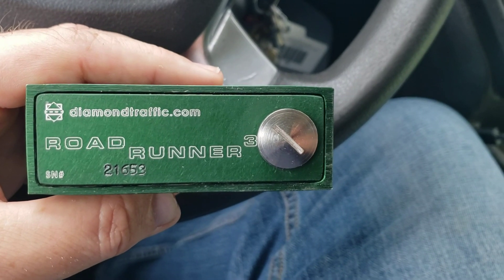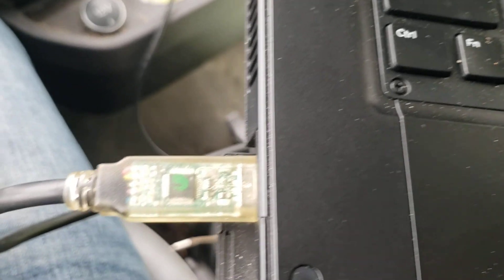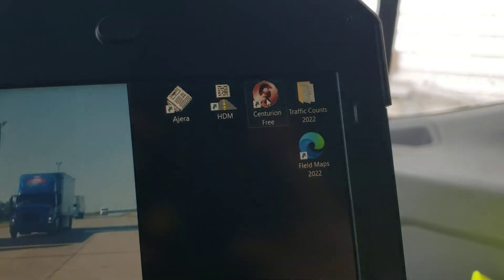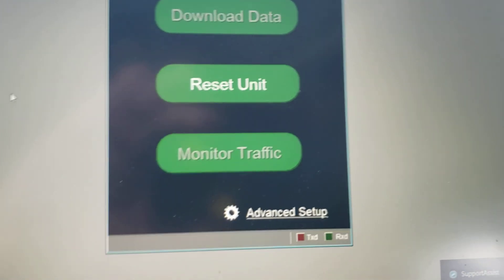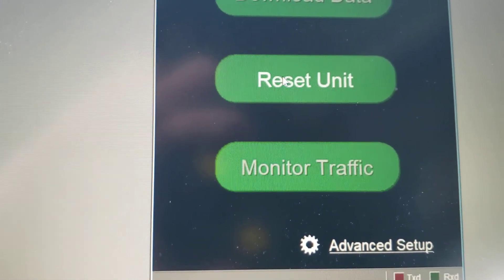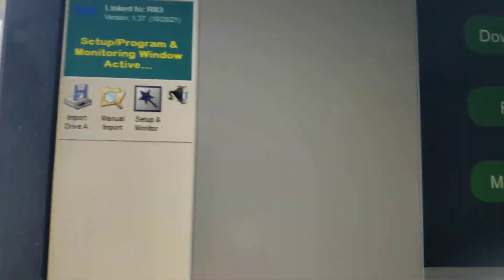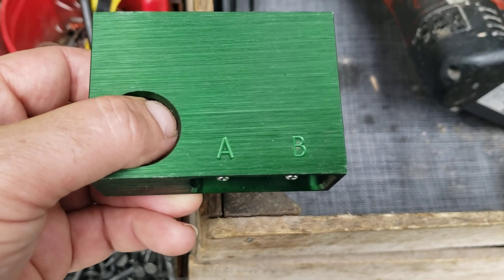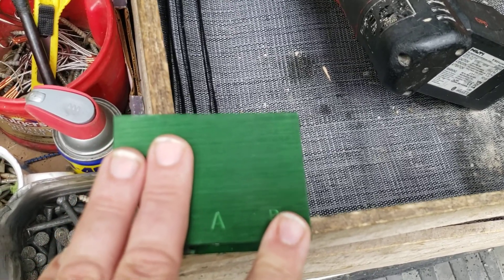🚗 Programming the Roadrunner 3 Road Tube Classification Counter from Diamond Traffic 🛣 🌉 🌁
(RC)-ROAD TUBE/CLASSIFICATION STUDY

In this video I am giving instruction or examples of how we use the Roadrunner 3 tube classification counter for traffic studies in Illinois done for the Department of Transportation.

The protocols and requirements may be different for a project you are performing so always be certain that you are following the correct procedures for the job you are working on.